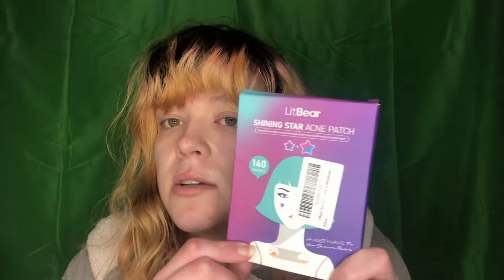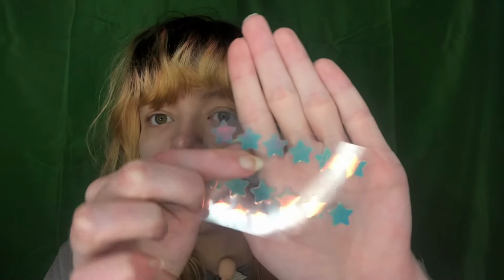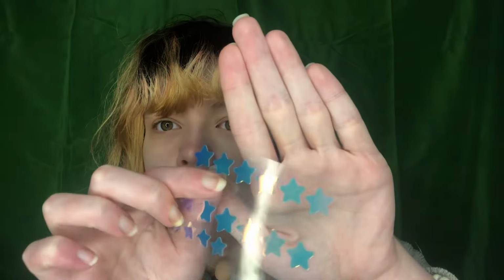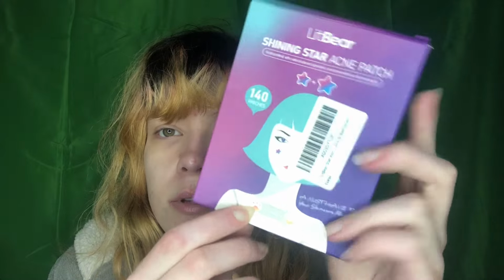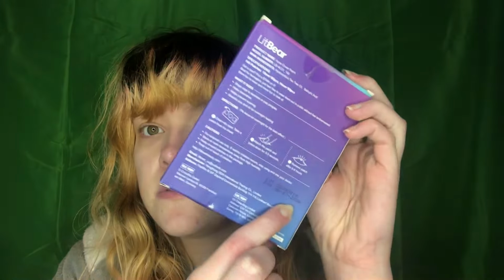LitBear Shining Star Acne Patches Review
Welcome unicorns to another video. In today's video I am going to be reviewing these cute star acne patches from LitBear.